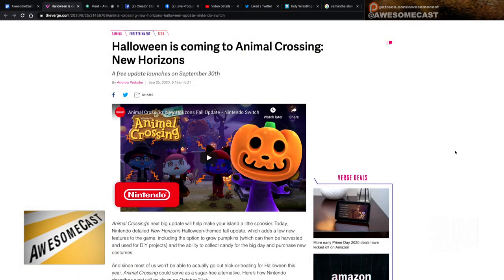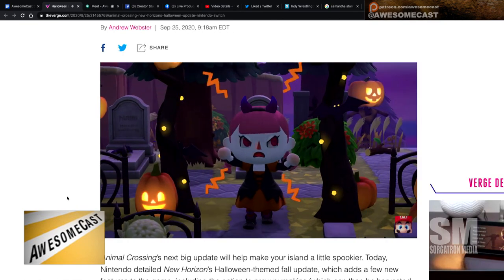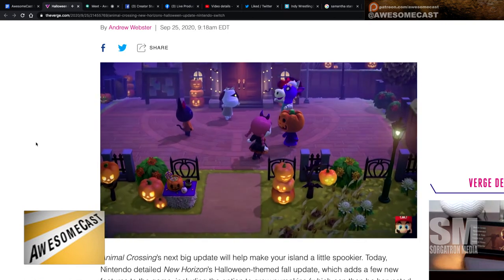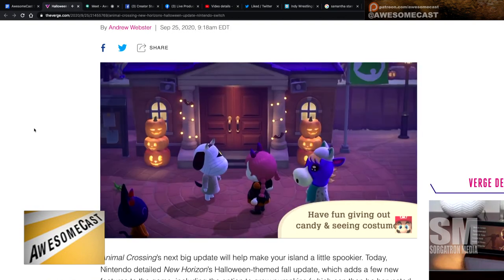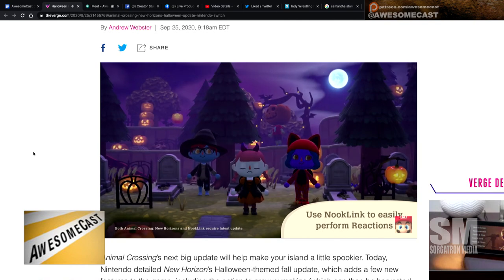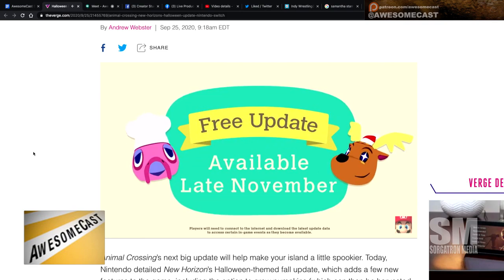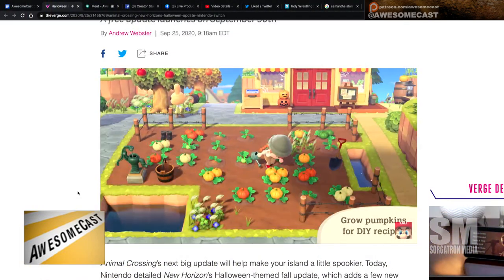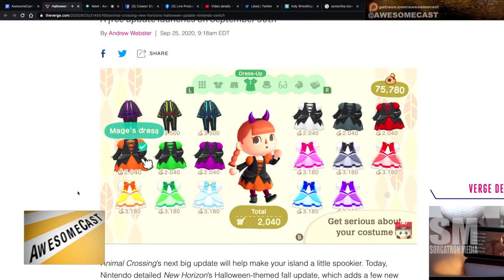Animal Crossing Halloween Update!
Katie shares the Animal Crossing Halloween Update